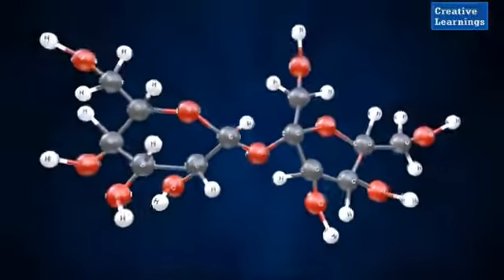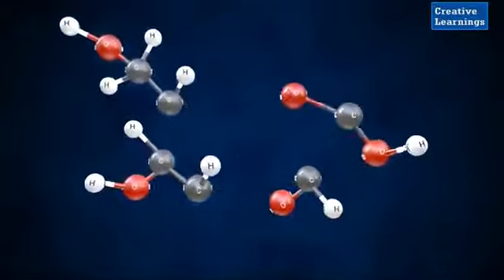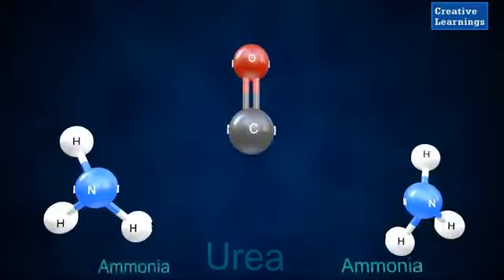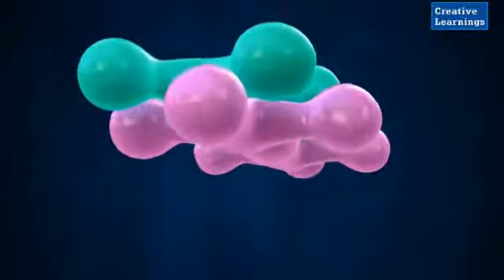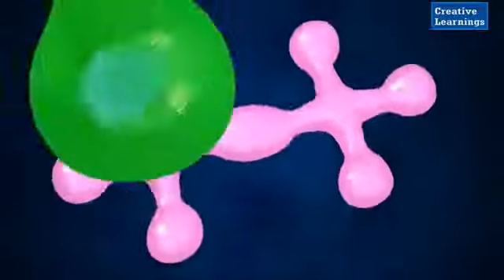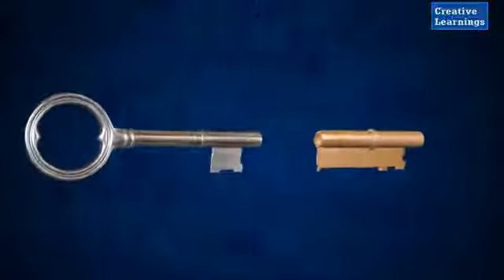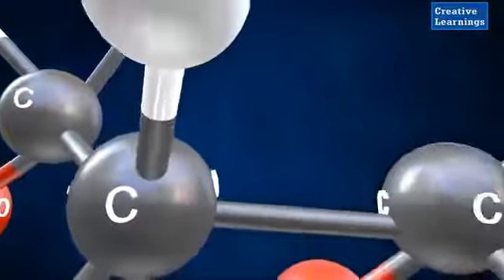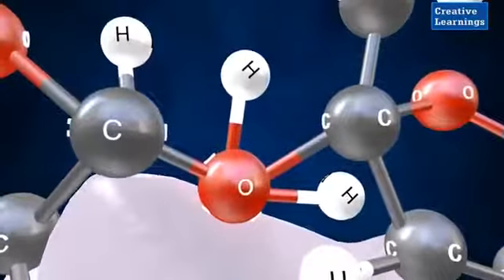عمل الانزيم اولى وتانيه ثانوي